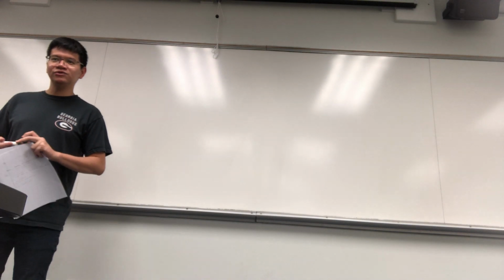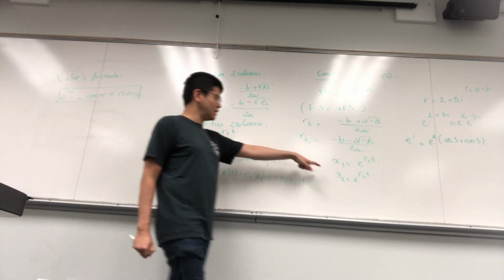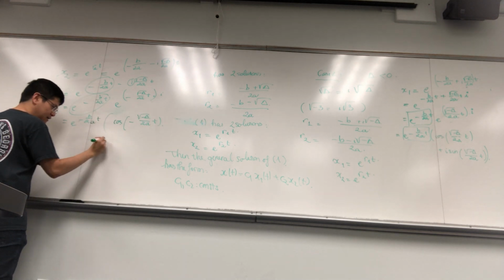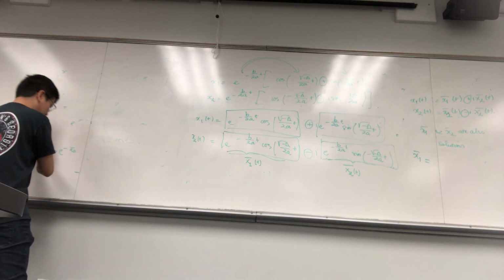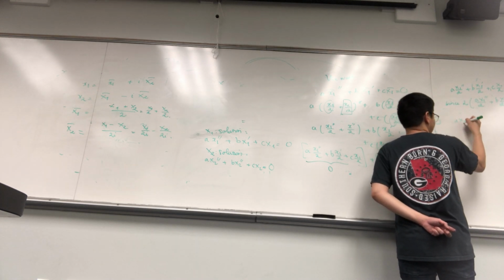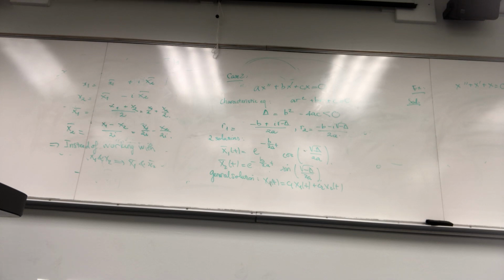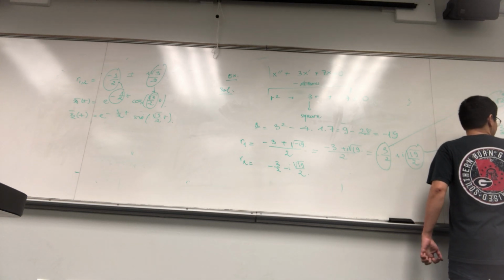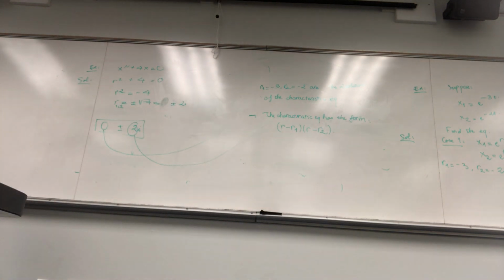Lecture September 24 Differential Equations 2019